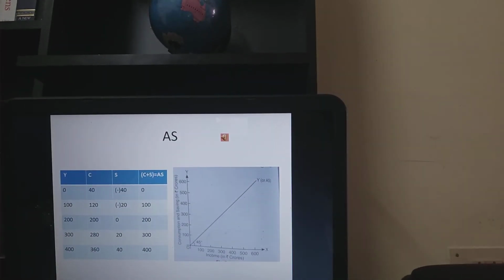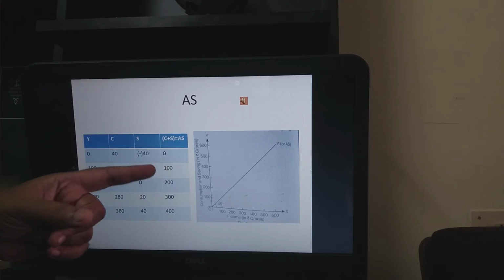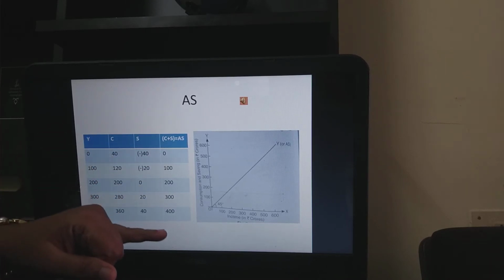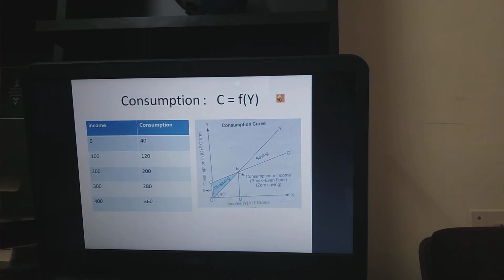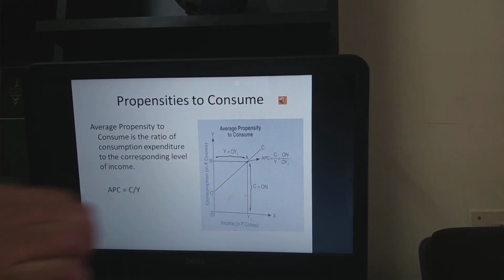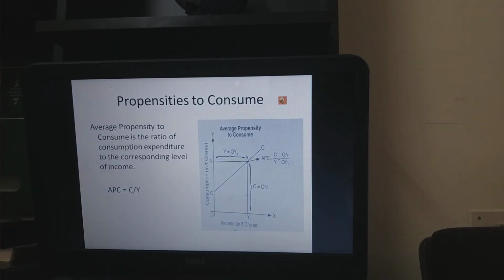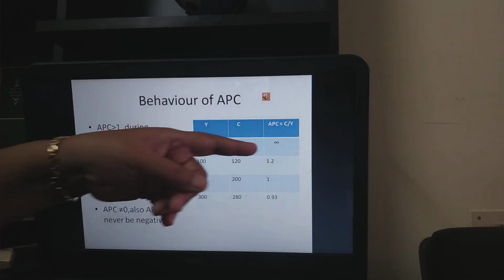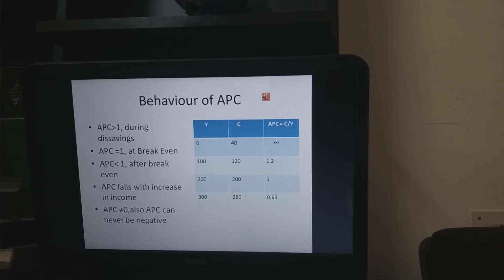Aggregate Supply and Average Propensity to consume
Video 3, unit 2